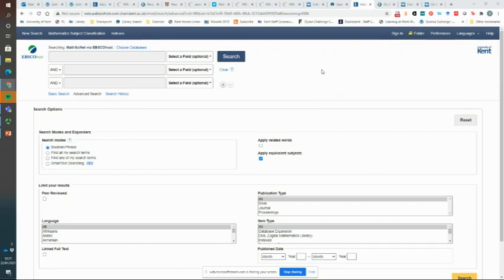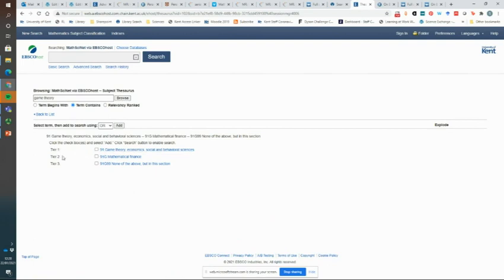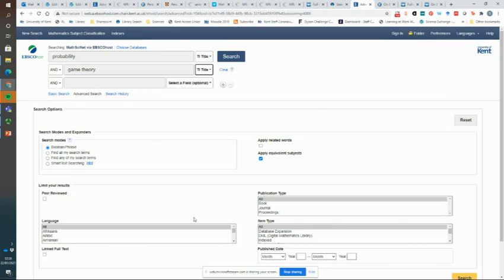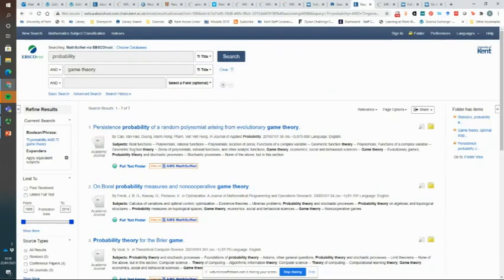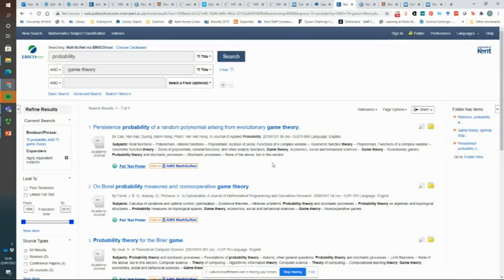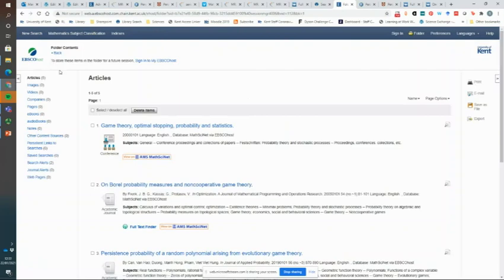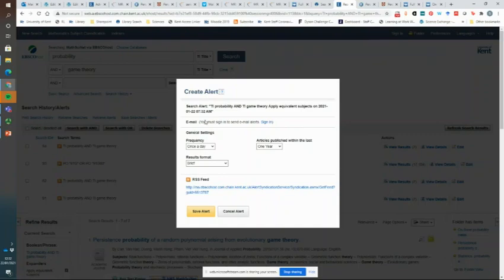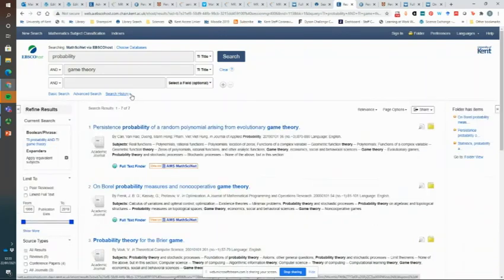Using MathSciNet on EBSCOHost